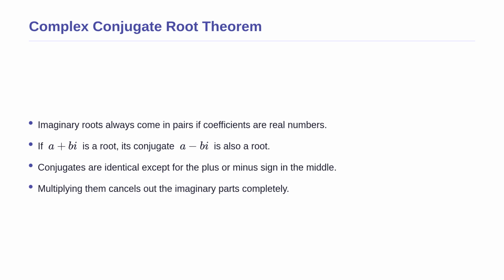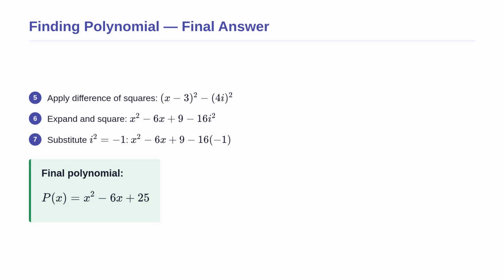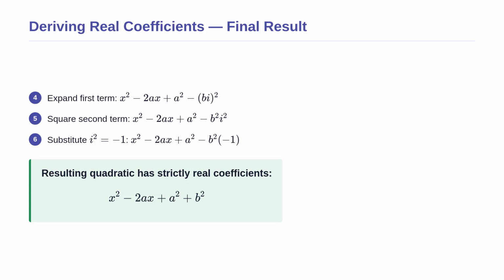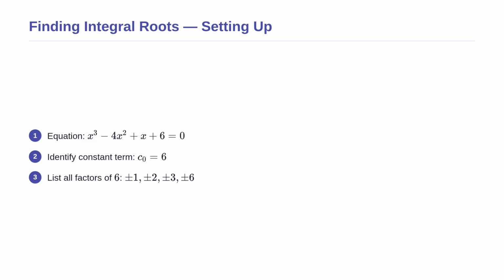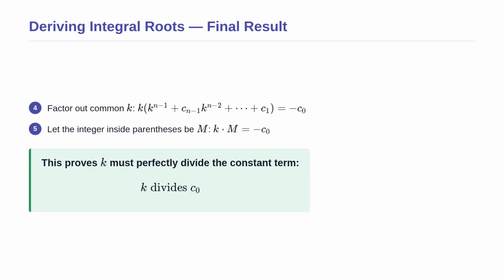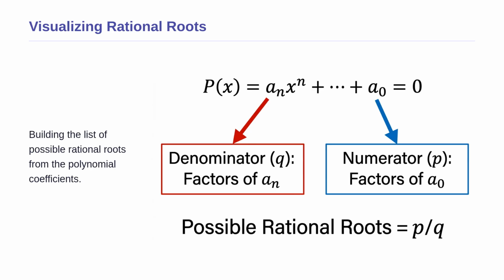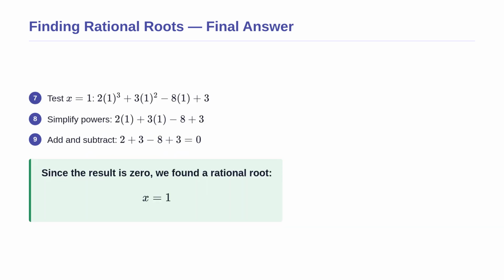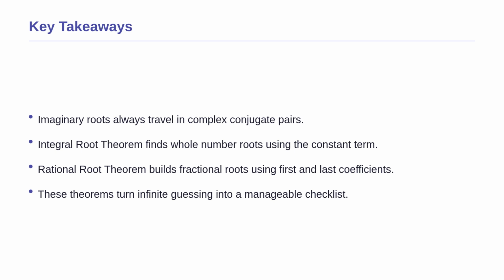Algebra - Imaginary, Integral, Rational Roots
Video lecture on Imaginary, Integral, Rational Roots for Algebra.